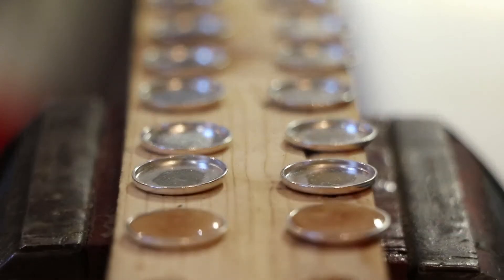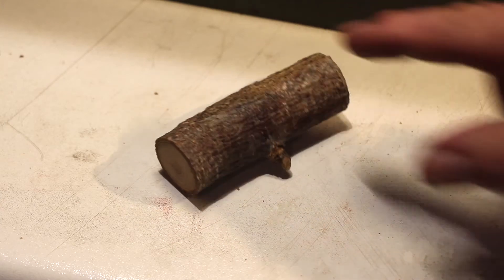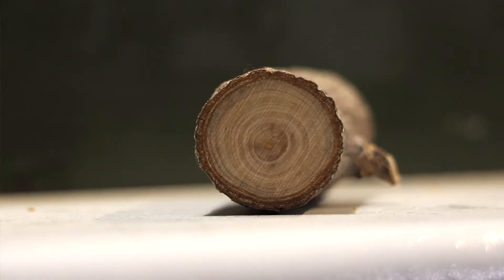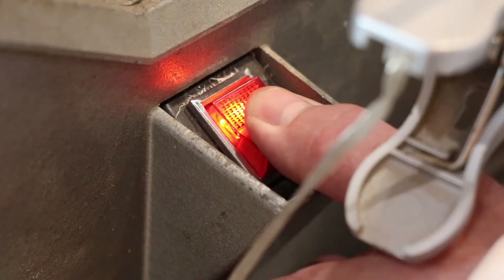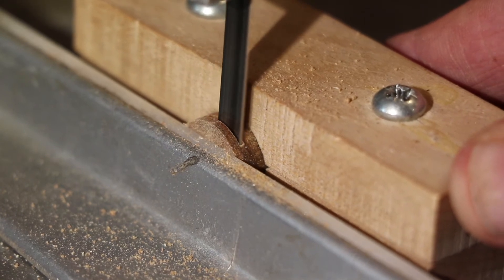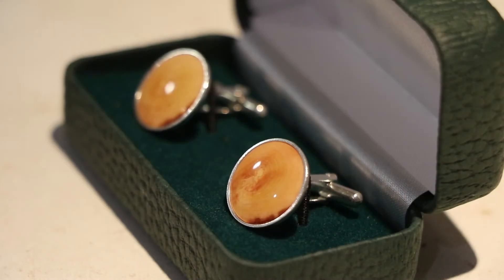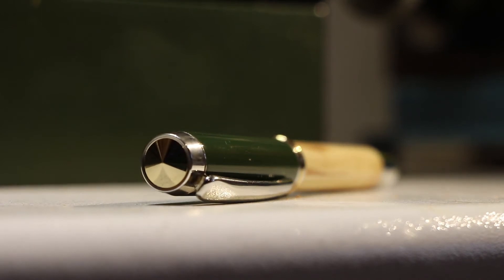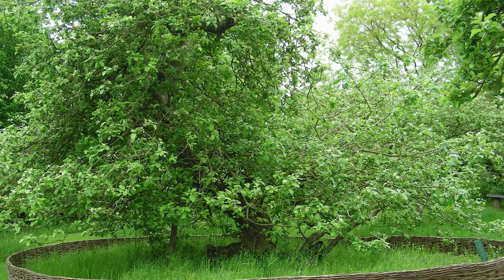Sir Isaac Newton's Apple Tree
A short video about my work with Newton's apple tree for Woolsthorpe Manor. Here I am making cufflinks but I also make pens, pendants and other jewellery.